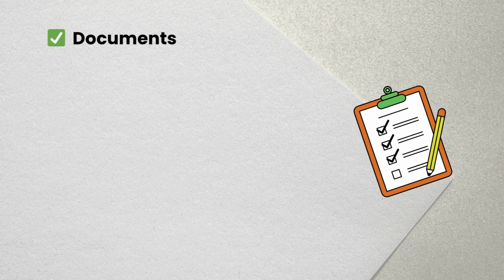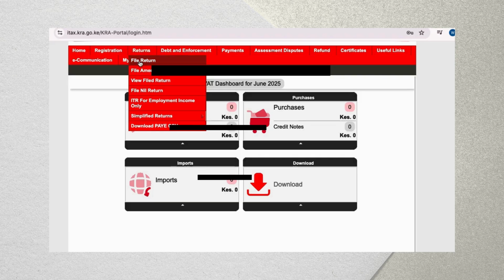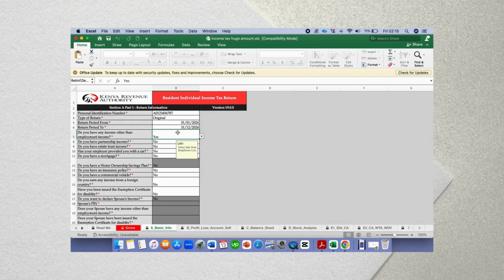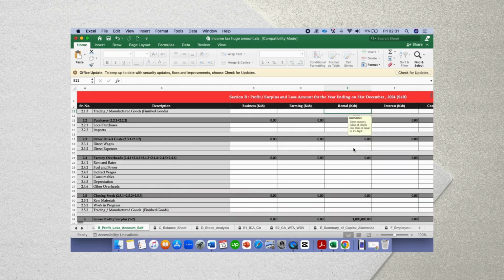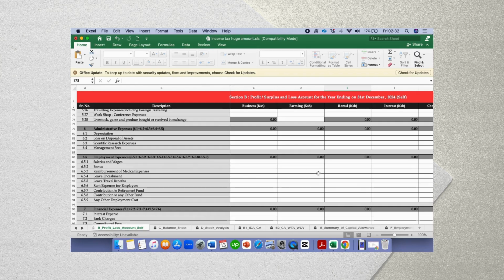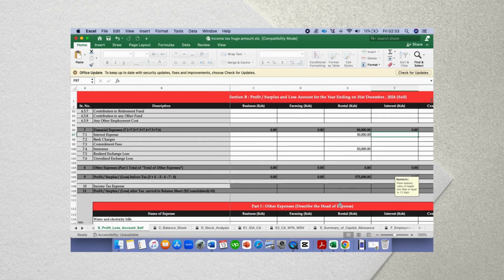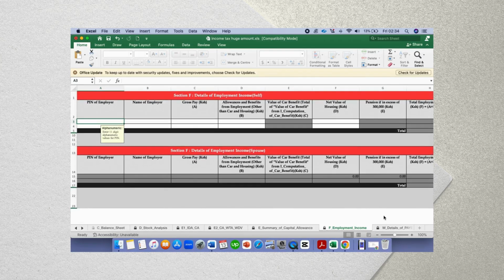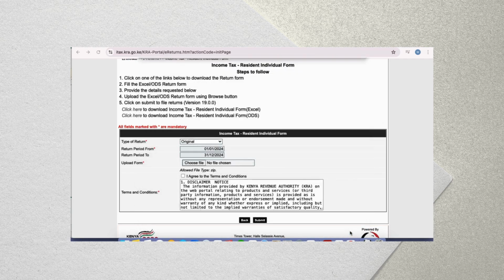How to File Annual Rental Income Returns in Kenya in 2026 |Subtitles Included|Part 2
Filing rental income returns and not sure where to start?
This video shows you how to file Annual Rental Income Returns on the iTax platform: It answers:
0:12 Who should file annual rental income in Kenya?
0:26 what documents do I need to file annual rental returns?
0:40 How do I file annual rental income returns in Kenya?
1:25 How do I fill excel form for annual rental returns in kenya?
5:04 What mistakes should I avoid when filing annual rental income in Kenya?

Watch till the end for bonus tips on choosing the right income schedule and avoiding common errors.